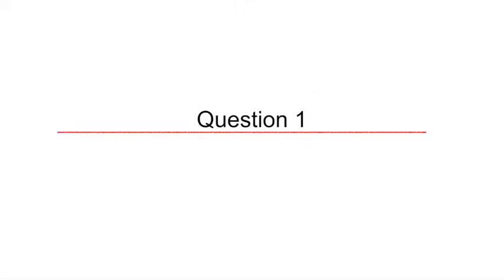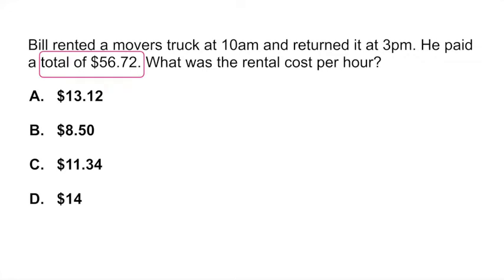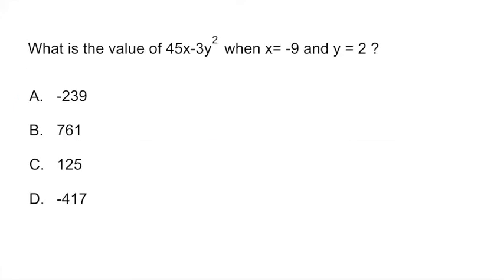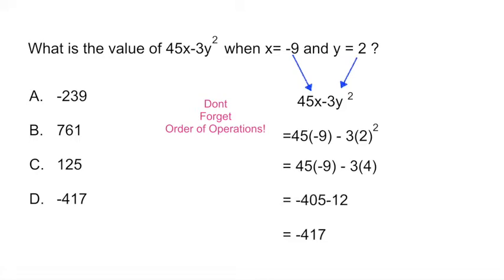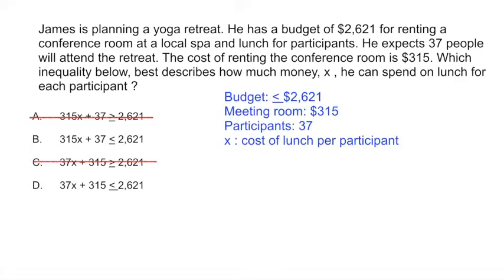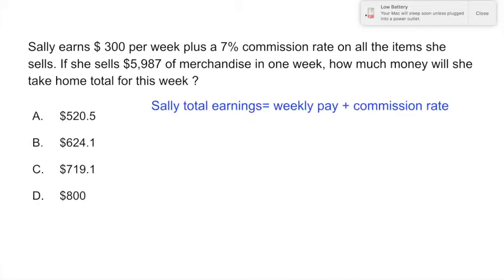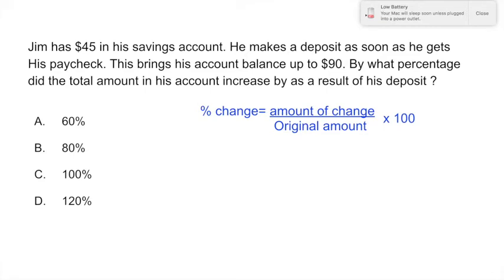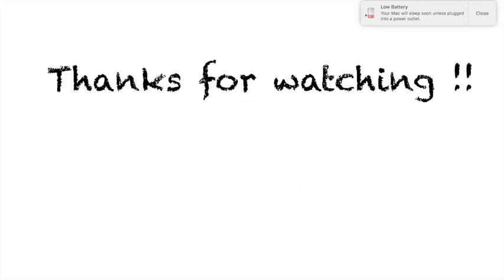Quiz #1: 5 GED Math questions explained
In this GED math test prep video we will cover: linear equations, inequalities, order of operations, commission rates and percent change.

TIMESTAMPS:
00:00 Intro
00:16 Word problem 1: Calculate rental cost per hour
01:31 How do I solve this if I have no idea ?
02:53 Word problem 2: What is the value of 45x-3y^when x=9 and y=2
04:09 Word problem 3: Inequality word problem
06:28 Word problem 4: Calculate weekly earnings
07:51 Word problem 5: Percentage problem